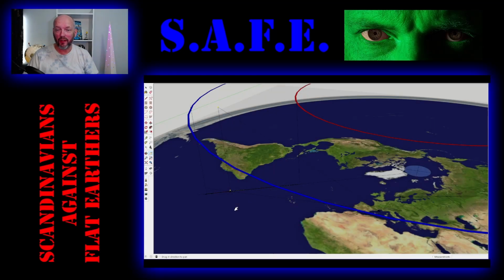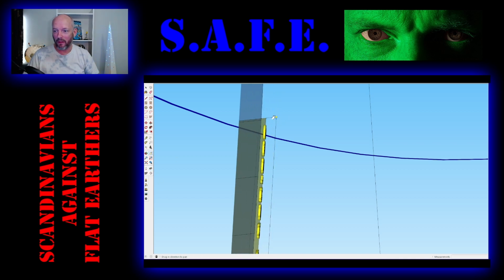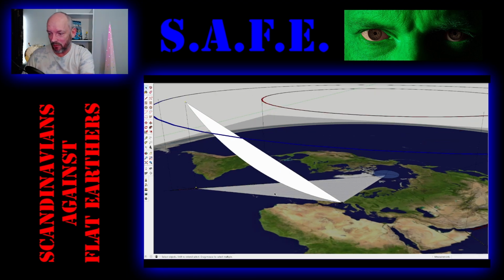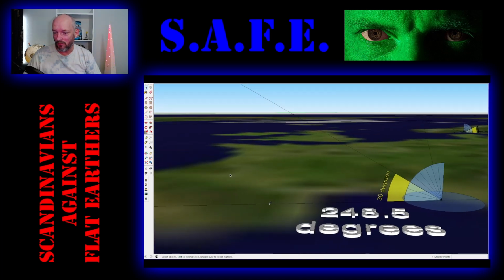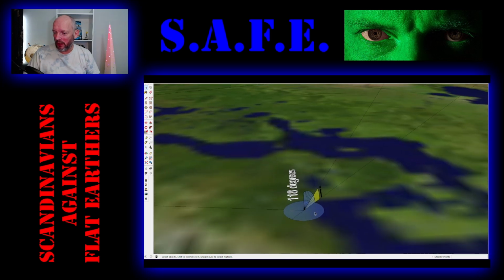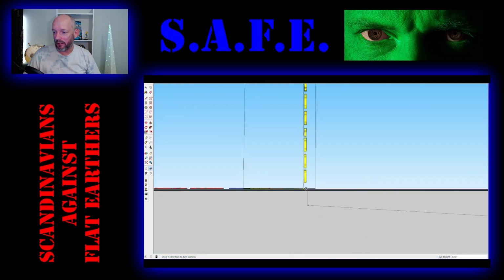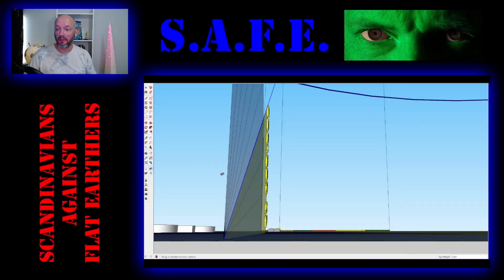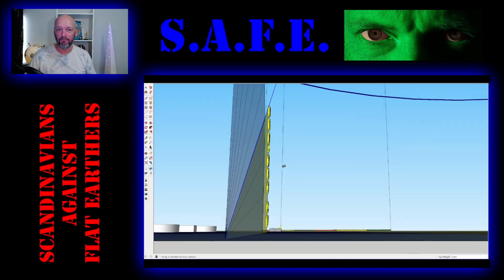Mt Canigou Sunset PROBLEM!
How does the sun line up with the mountain during a sunset?